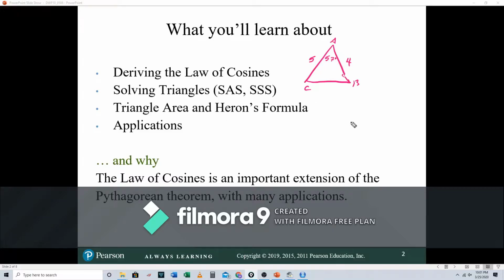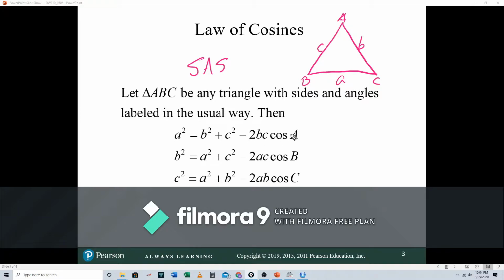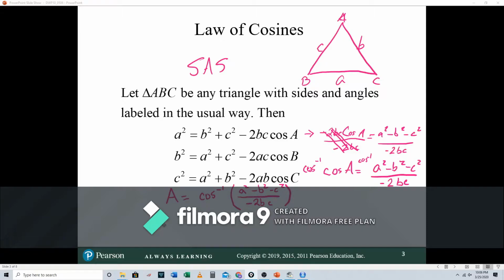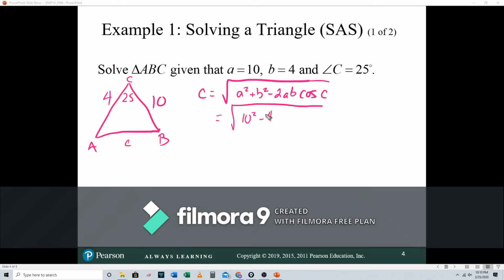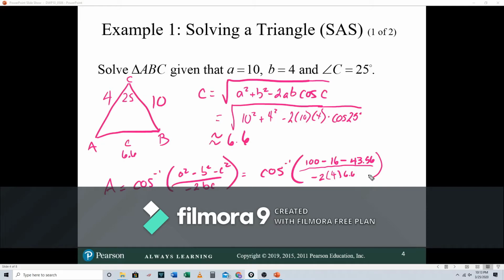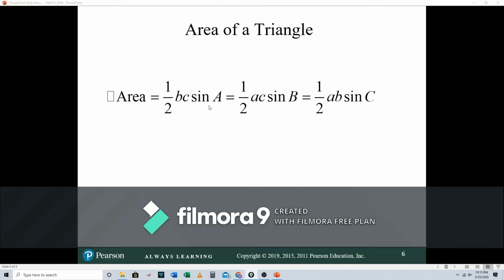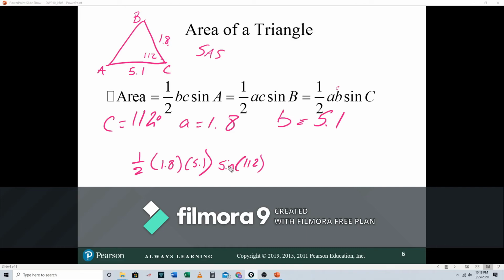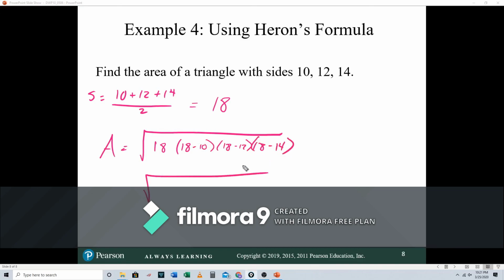5.6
This video covers the law of cosines, finding area of a triangle using SAS and SSS.